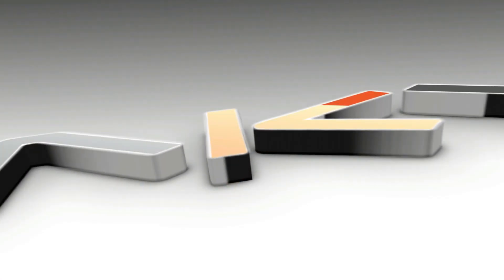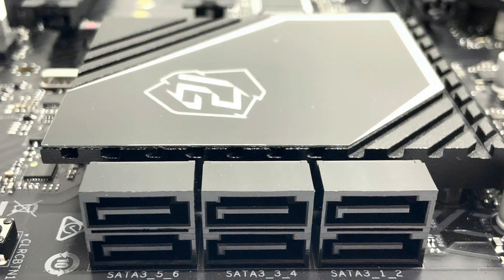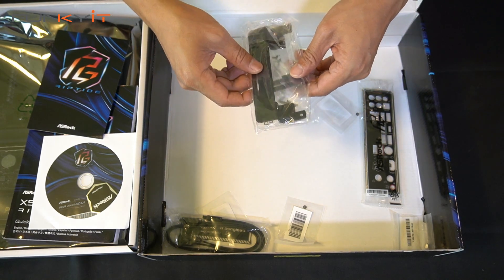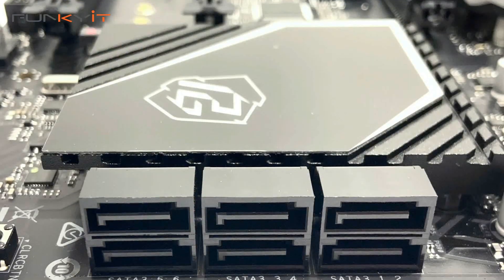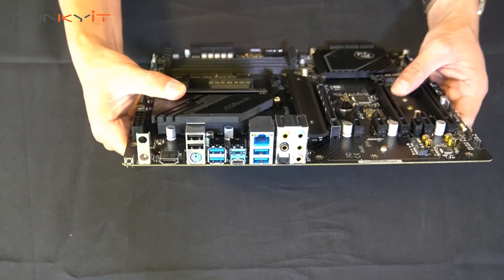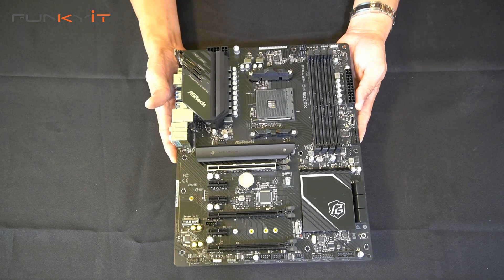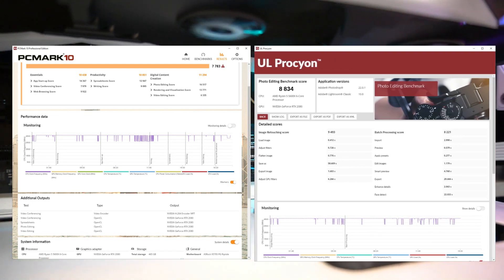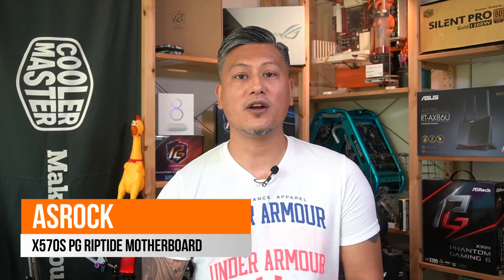The Best Affordable Gaming Motherboard of 2021 - ASRock X570S PG Riptide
Today we will be taking a look at the ASRock X570S PG Riptide motherboard, which is designed for gamers and users who wants great performance at an affordable price. It features the latest X570S chipset, a fanless version of the orginal X570. It’s compatible with all of the AMD Ryzen 3000, 4000 G-Series and 5000 series of desktop processors, and supports memory speeds of up to DDR4 5000+ (OC).

At the time of review we didn’t see any MSRP for the ASRock X570S PG Riptide motherboard, however you can expect to pay around $185-$225. In the meantime, you can buy something similar … the ASRock X570 PG Velocita for around USD $285 from Amazon